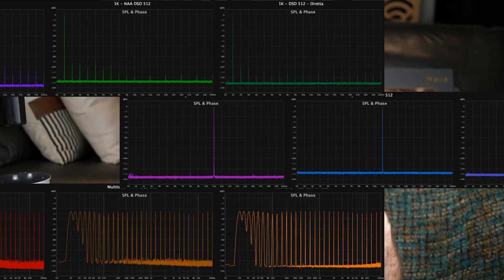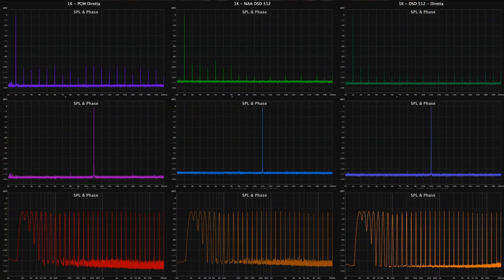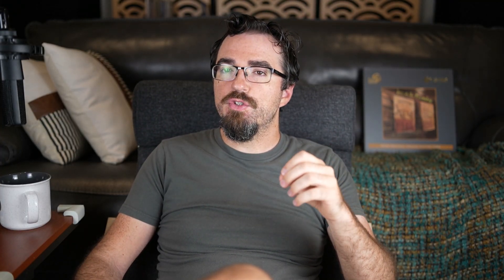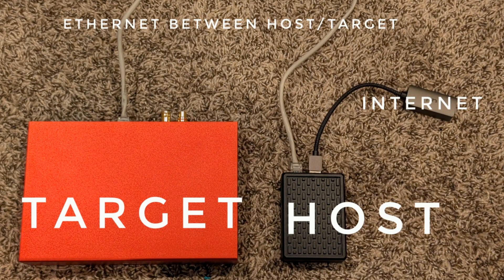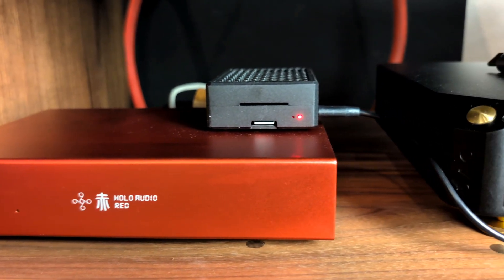Diretta is sounding pretty good right now!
I know, this has been several weeks in a row of me being impressed with something. And now, it's Diretta, the streaming protocol.

How can I not be impressed when I hear something that I believe (so far) is legitimately better?

Anyways, let's talk about it!

Chapters
00:00 - Intro
00:47 - What is Diretta?
04:27 - Listening Impressions
08:13 - Negatives?
09:58 - Conclusions & Outro